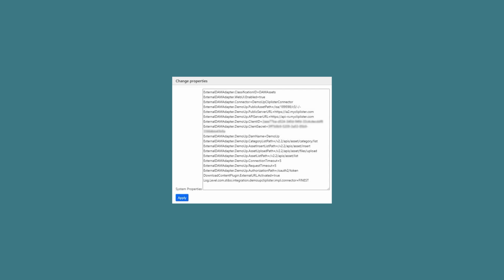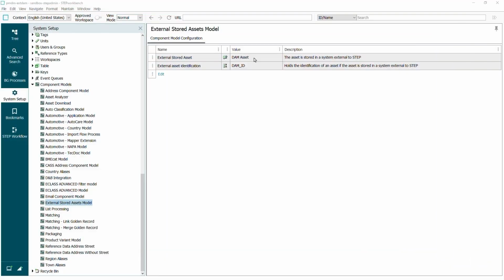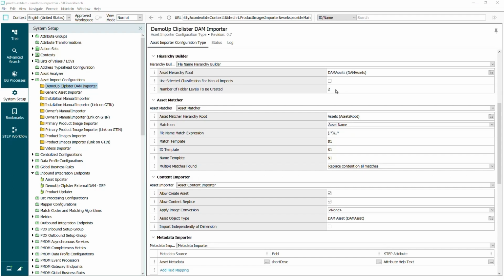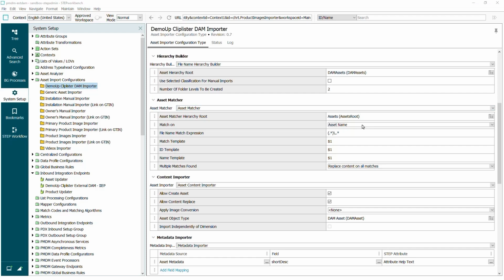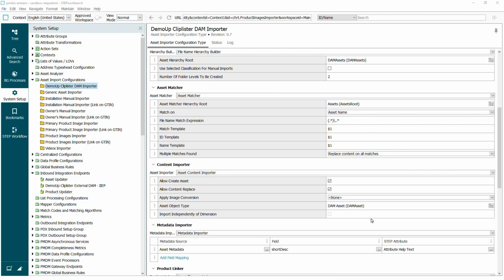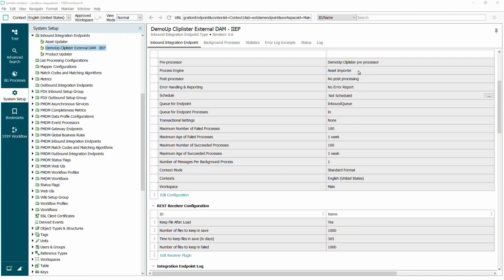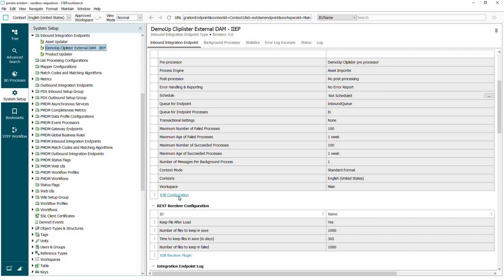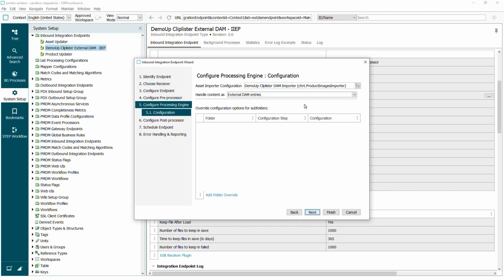Stibo Systems MDM 2024.2: Configuring Cliplister DAM Integration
Seamlessly integrate your digital asset management (DAM) system with your master data management (MDM) solution. This video demonstrates how to configure the Cliplister DAM integration with Stibo Systems MDM 2024.2, streamlining your product information management (PIM) workflow and enhancing your product experience.  Learn the step-by-step configuration process to optimize your data governance and improve efficiency.

Chapters:
 0:00 Introduction
 0:30 Shared Configuration Properties
 1:00 Object Type and Attribute Definitions
 1:30 Asset Importer Configuration
 2:00 Inbound Integration Endpoint Configuration
 2:30 Cliplister Pre-processor
 3:00  Rest Receiver Configuration
 3:30  Asset Importer Configuration Details
 4:00 Conclusion

About Stibo Systems:

Stibo Systems is a global leader in Master Data Management (MDM) solutions.  We empower businesses to create a single, trusted view of their data, driving improved data governance, enhanced product experiences, and optimized business processes. Our solutions help organizations unlock the full potential of their data to fuel growth and innovation.